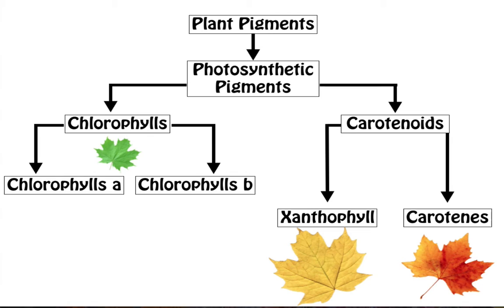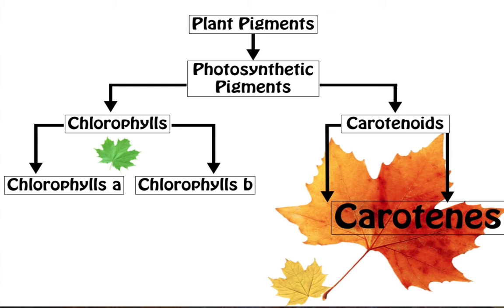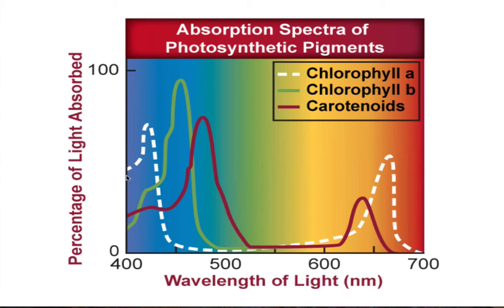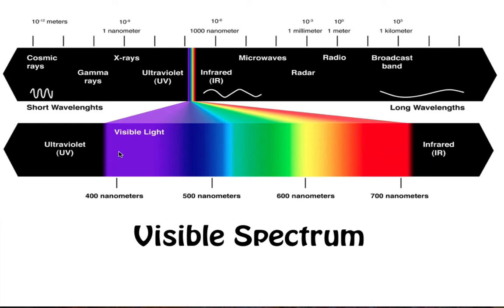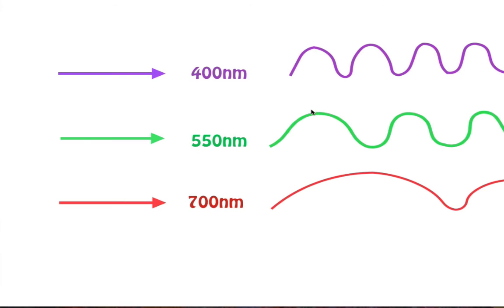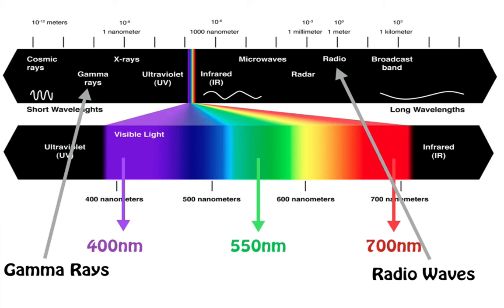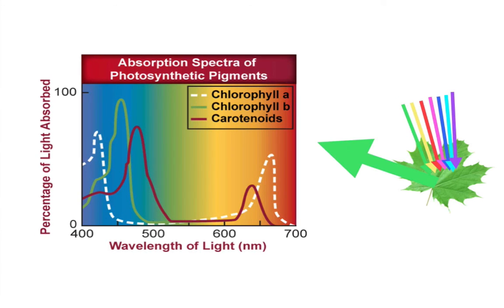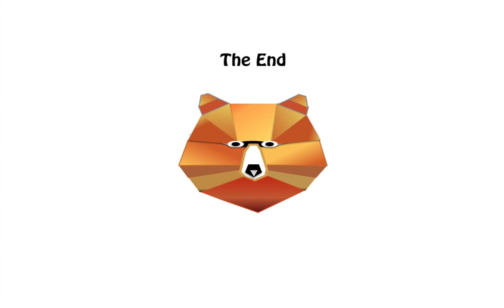Photo Pigments and Energy